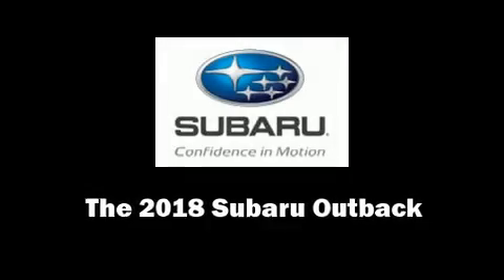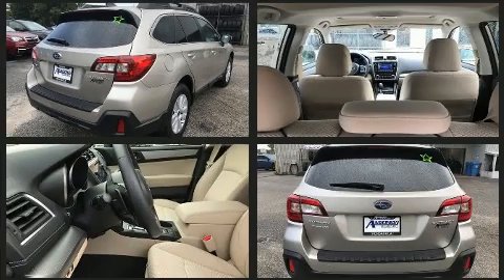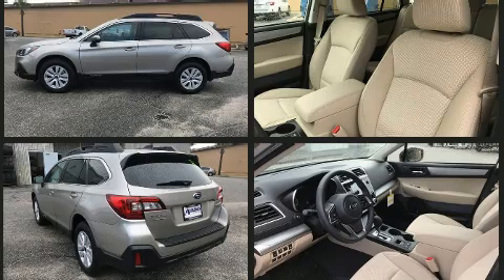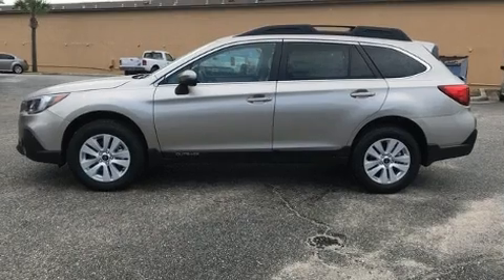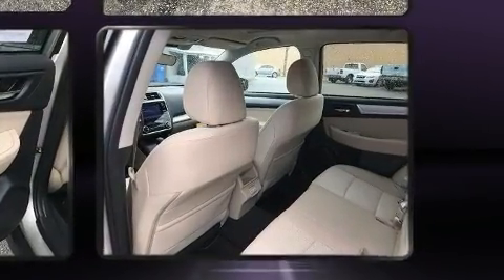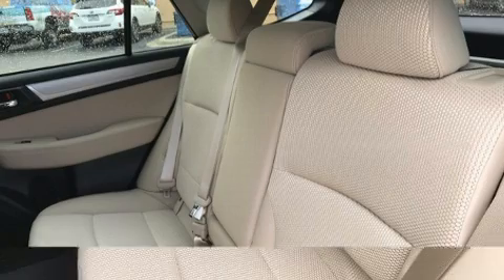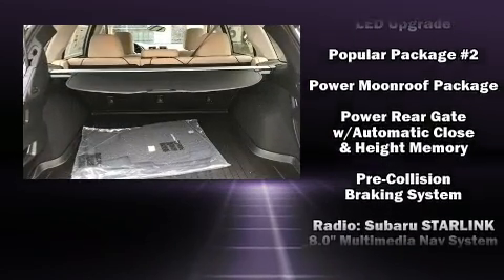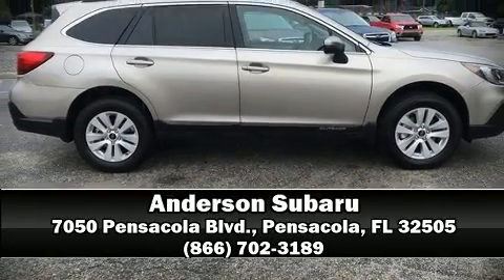2018 Subaru Outback in Pensacola, FL 32505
Anderson Subaru
7050 Pensacola Blvd.

You can expect a lot from the 2018 Subaru Outback. Smooth gearshifts are achieved thanks to the 2.5 liter 4 cylinder engine, and for added security, dynamic Stability Control supplements the drivetrain. All wheel drive keeps this model firmly attached to the road surface. Top features include front fog lights, a rear window wiper, adjustable headrests in all seating positions, a trip computer, a blind spot monitoring system, telescoping steering wheel, heated door mirrors, and more. For drivers who enjoy the natural environment, a power moon roof allows an infusion of fresh air. Subaru ensures the safety and security of its passengers with equipment such as: dual front impact airbags, front side impact airbags, traction control, brake assist, anti-whiplash front head restraints, a security system, an emergency communication system, and 4 wheel disc brakes with ABS. Adaptive cruise control maintains a pre set distance behind the car ahead of you, simplifying highway driving and enhancing safety. Our knowledgeable sales staff is available to answer any questions that you might have. They'll work with you to find the right vehicle at a price you can afford. Please don't hesitate to give us a call.